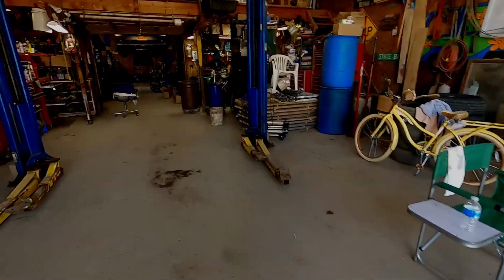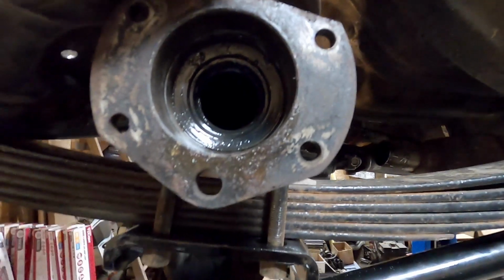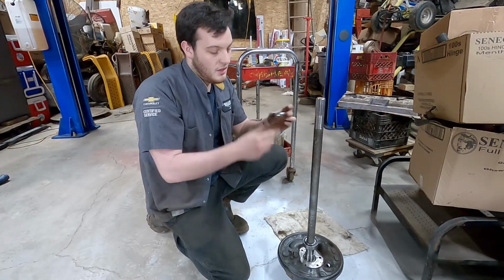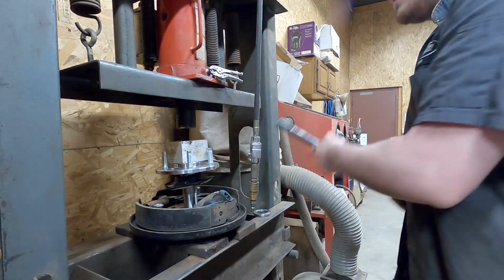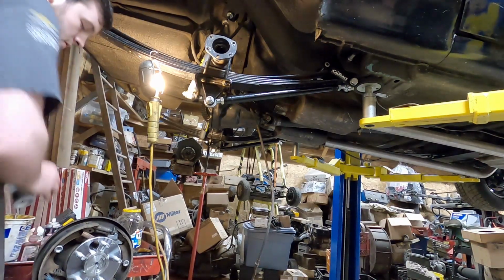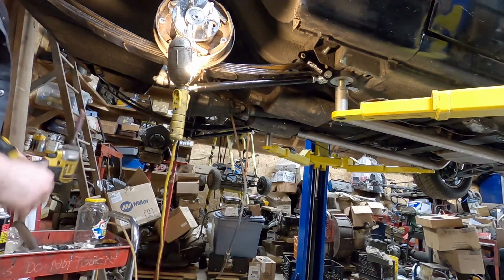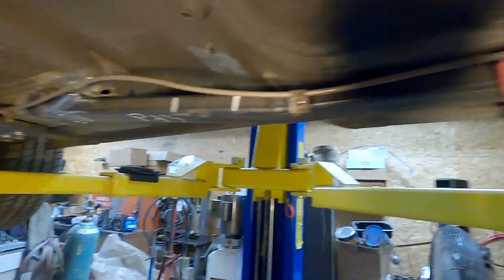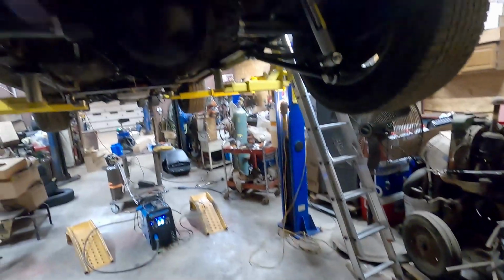1969 Amc Javelin project - installing Moser Axles and Subframe Connectors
working on the 1968 Javelin, we finish installing subframe connectors and install Moser one Piece axles in our Amc 20 rear end